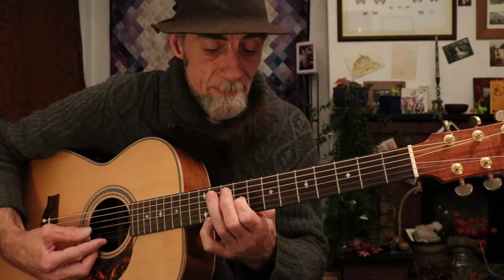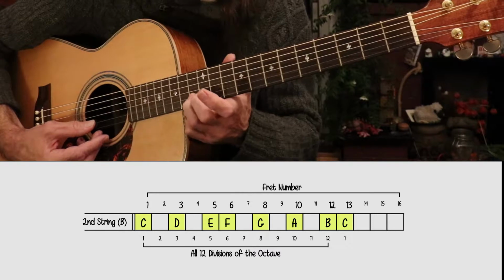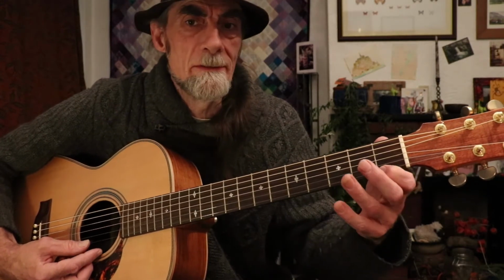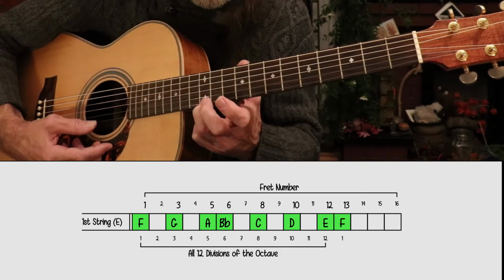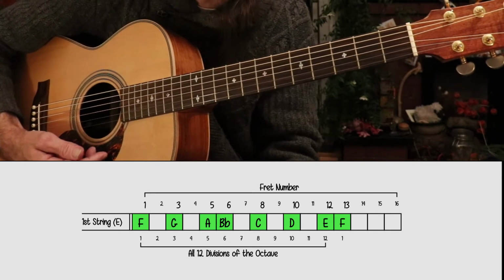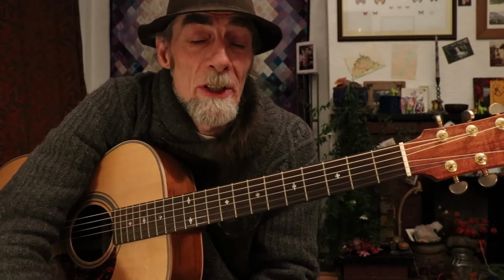1/ Lets start at the beginning.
AB (Al Bampton) --- Guitar and music teacher. Okay, having played, studied and taught music for most most of my life I have a few thoughts on the subject. In my opinion this is where to start if you wish to gain a good understanding of our musical language.